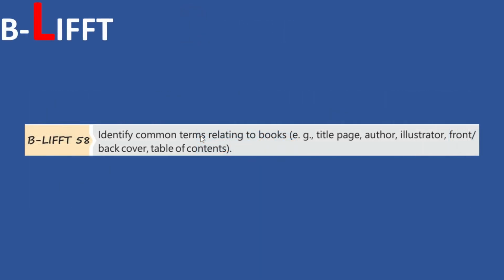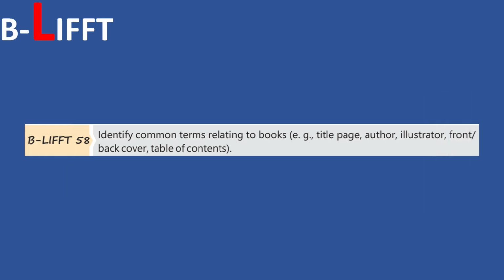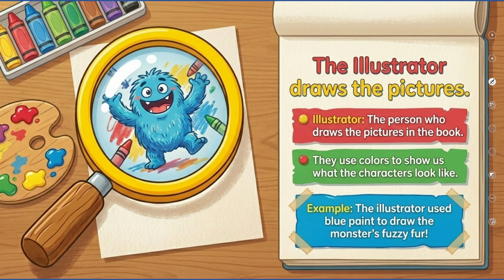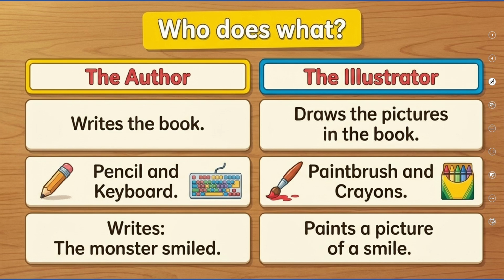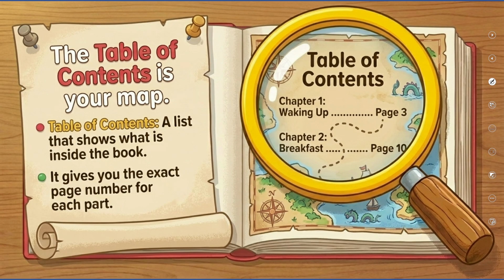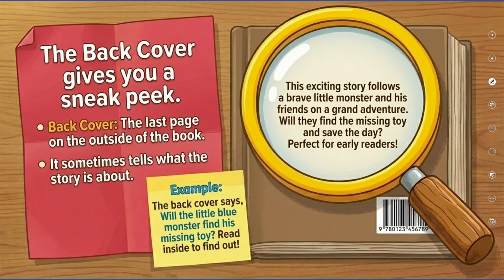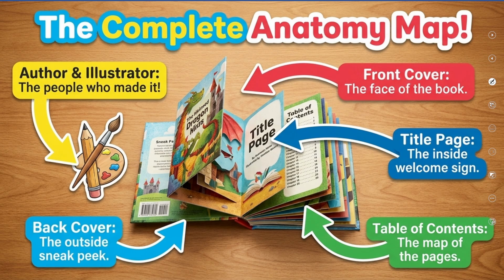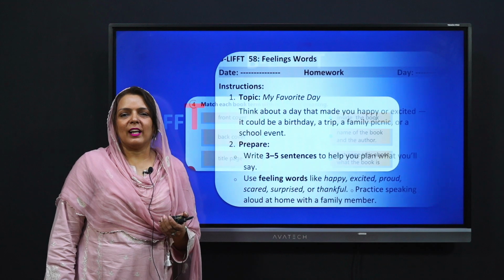EdTech English 1 Unit 8 B LIFFT 58